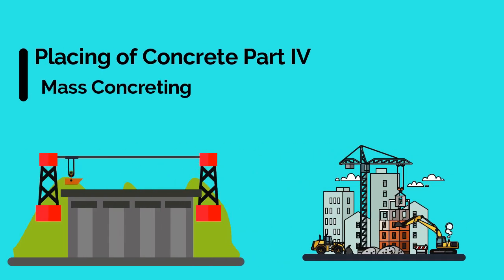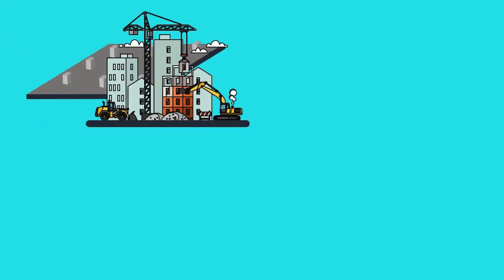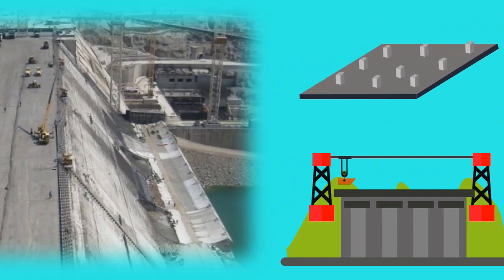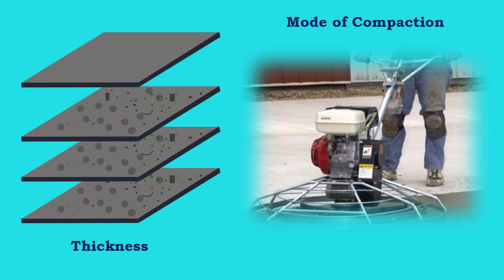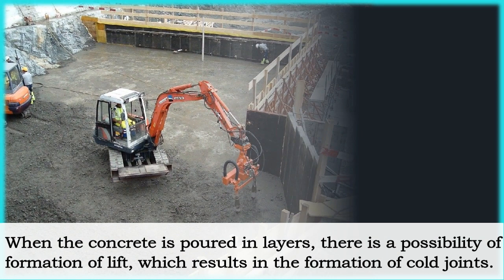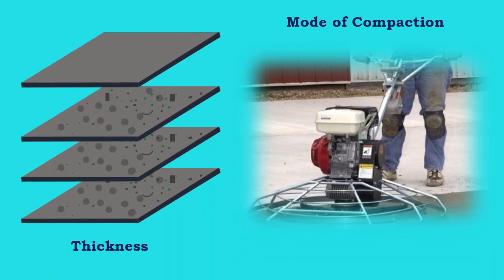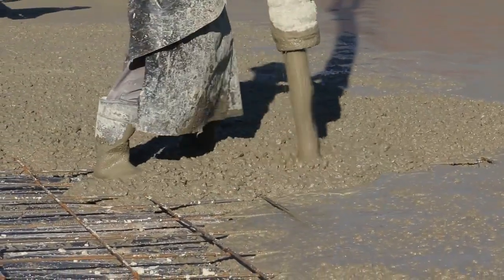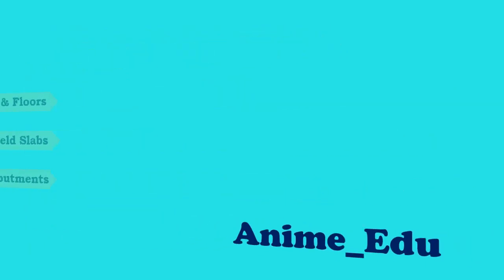Placing of Concrete in Dams & Bridge || Mass Concreting || Manufacture of Concrete #17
Welcome to episode 17 of our "Manufacture of Concrete" series, where we dive into the fascinating world of MassConcreting. In this installment, we explore the intricate process of PlacingConcrete in massive dams and sturdy bridges. Discover the vital techniques, advanced equipment, and expert craftsmanship required to achieve durable structures that stand the test of time. Join us on this concrete-filled adventure as we delve into the art and science behind ConcreteManufacturing. Don't miss out!